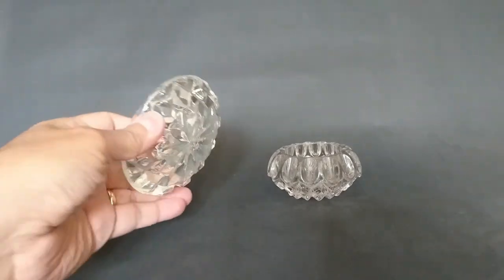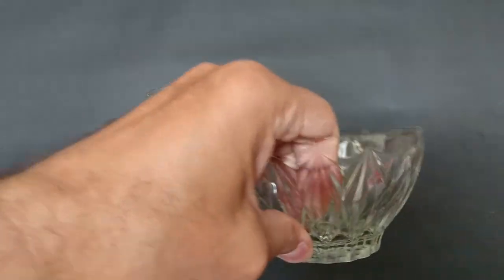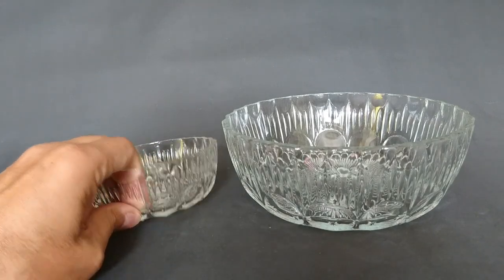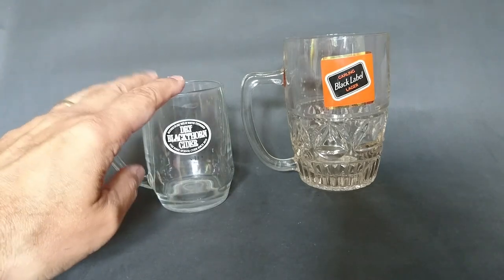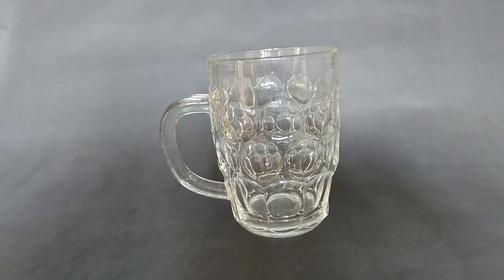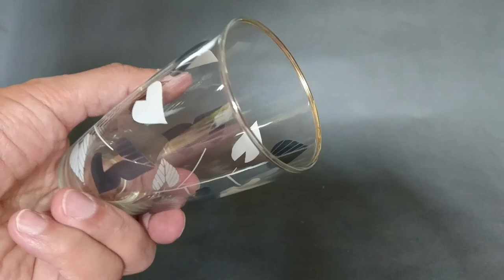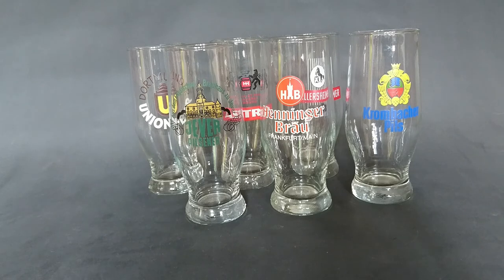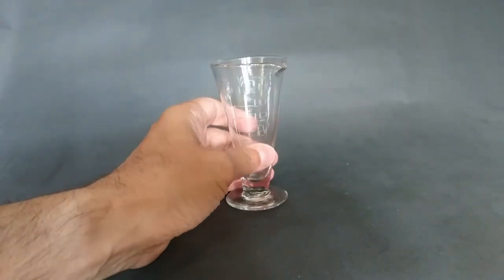I Plundered My Mums Kitchen for Vintage Glass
I didn't really plunder my mums  kitchen, all glass was put put back where it came from. My over 80 mum has a load of vintage glass she has accumulated over the years.  This is basically a rummage through the glass she has in the kitchen. I will return as she has loads more in the living room.

The books I show in this video are:
Miller's 20th Century Glass, authored by Andy McConnell.
The Identification of English Pressed Glass, authored by Jenny Thompson.